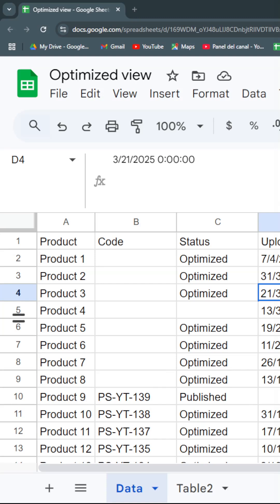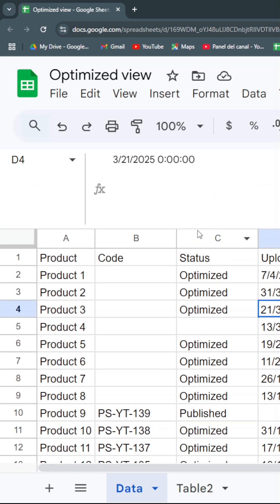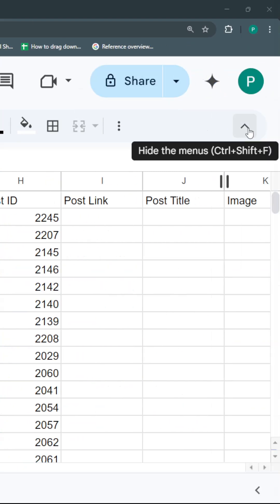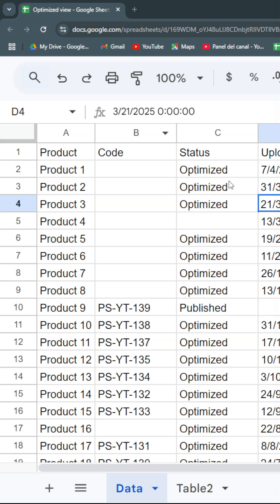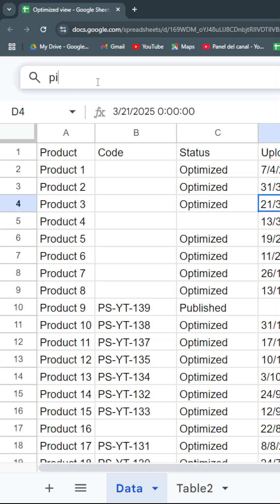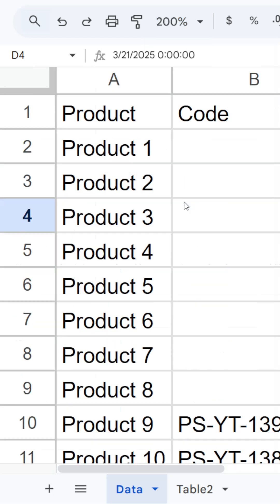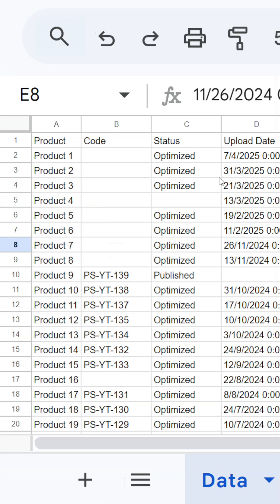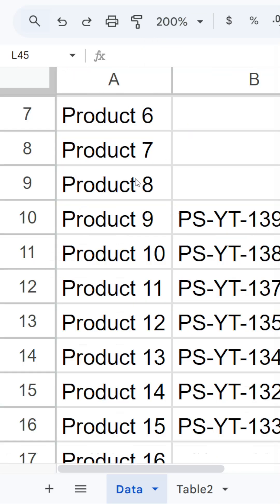5 Tips to MAXIMIZE Your Google Sheets Workspace! 📈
In this video, I share five essential tips to enhance your work experience in Google Sheets by maximizing your workspace. Learn how to minimize your formula bar, hide unnecessary menus, and utilize Chrome's full screen mode for better focus. Plus, discover how to effectively use zoom levels for an optimized view.